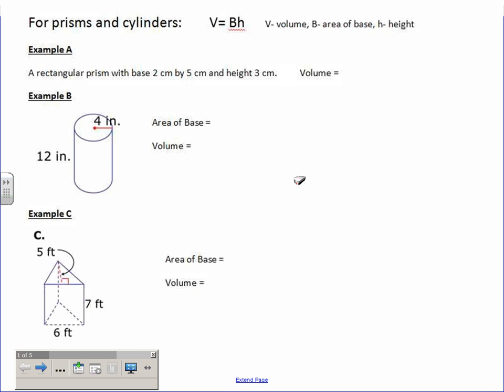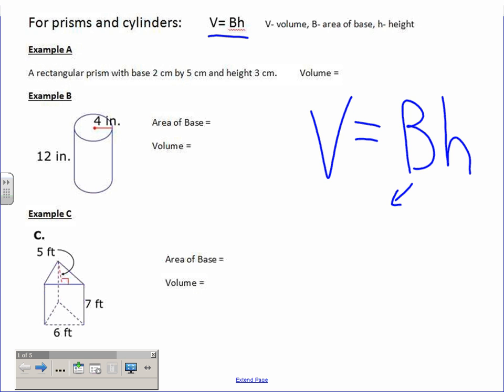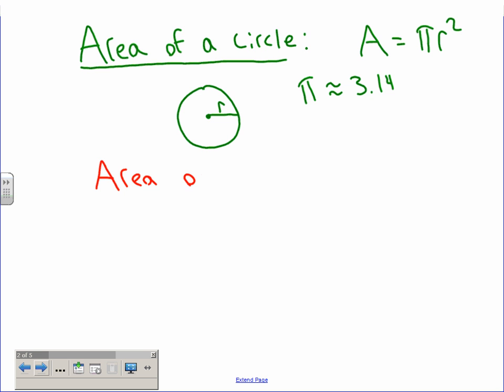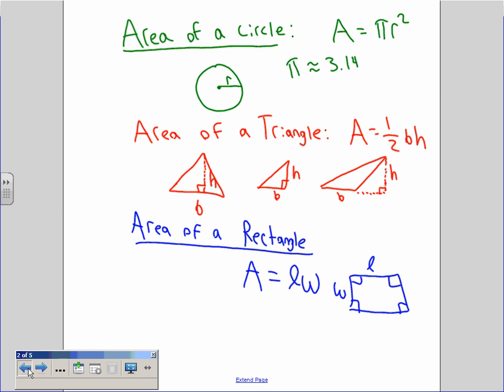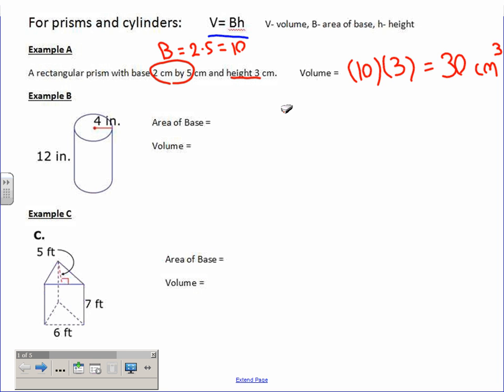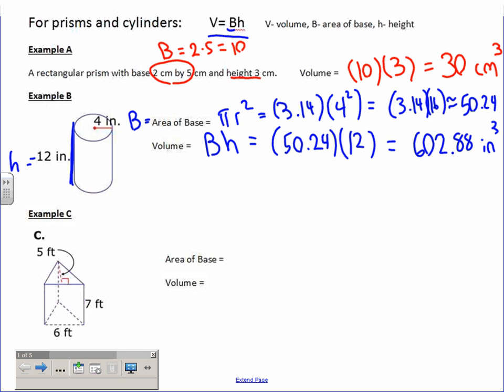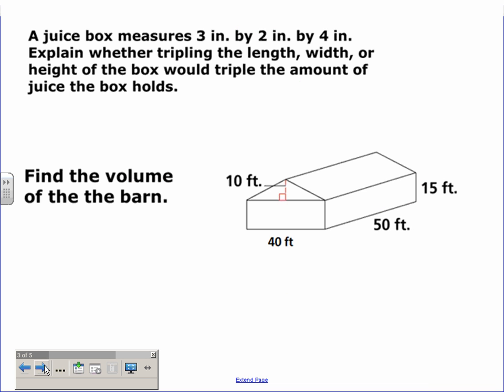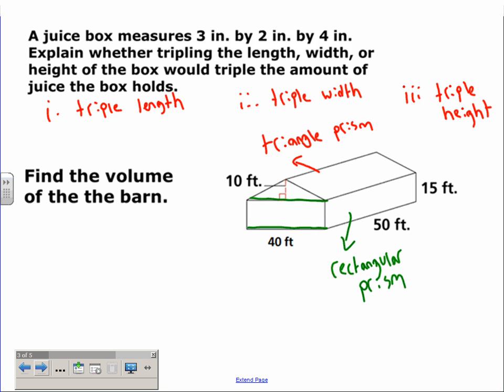Volume Prisms Cylinders